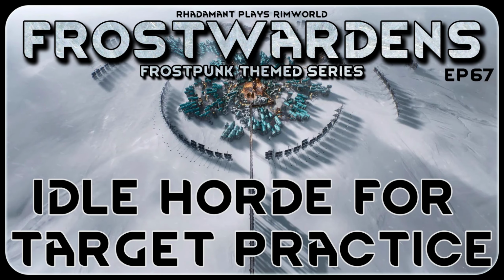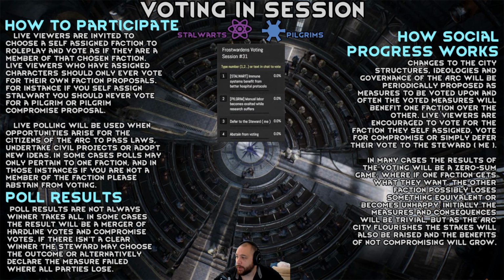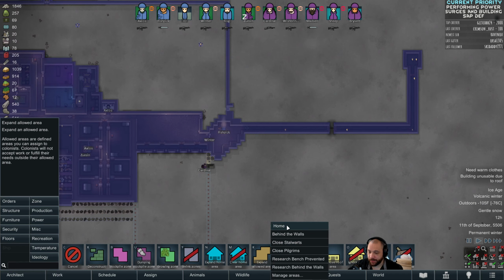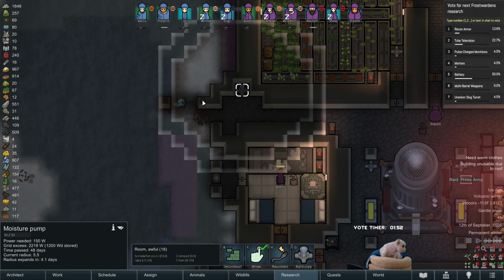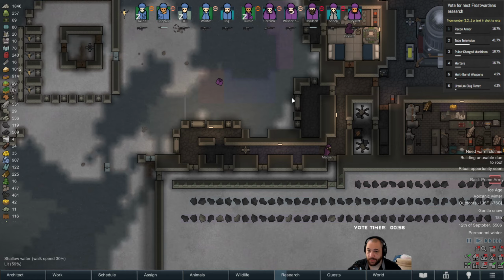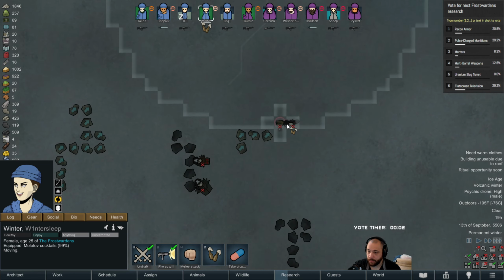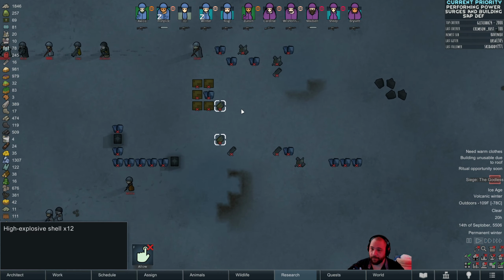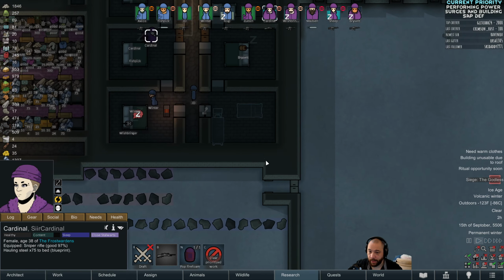Idle Horde for Target Practice in Frostwardens // A Frostpunk Themed RimWorld Series // EP67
» OVERVIEW OF THE SERIES: Frostwardens is a Frostpunk themed RimWorld series where a few desperate survivors find the remnants of an experimental generator and set out to rebuild a home with the generator at its core. Resource scarcity, blistering cold and ideological differences weigh heavy on the survivors, will they have the tenacity to endure?

» DETAILS ABOUT THE SERIES: For Rules, Goals, Settings and how to participate For Mods and Ideologies and for Lore and Factions

» LIVE VIEWER PARTICIPATION: The direction, goals, ideology changes, projects and policies in the series are determined by live polling of viewers on Twitch. If you would like to influence the direction of this series I welcome you to join me on stream.

» SOUNDTRACK: The soundtrack is originally from Frostpunk and Frostpunk 2 composed by Piotr Musiał